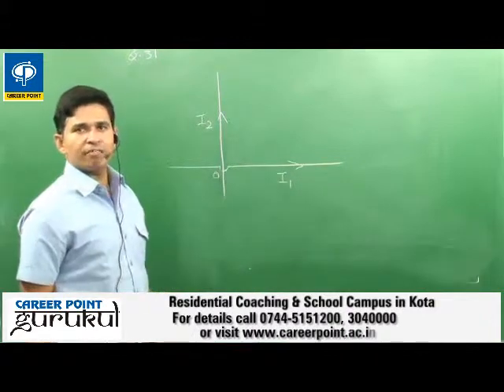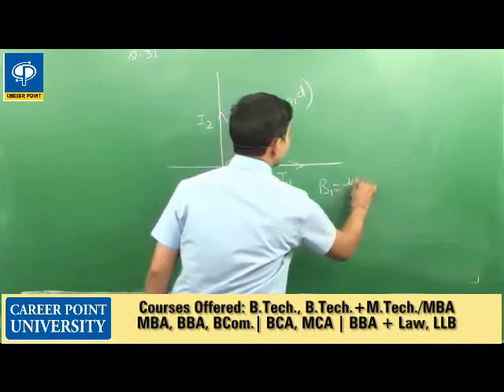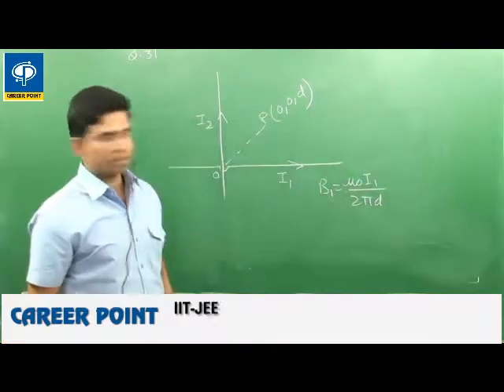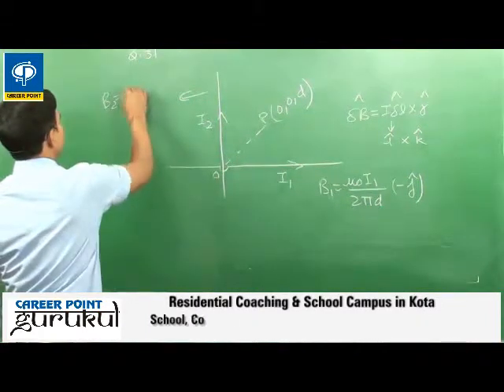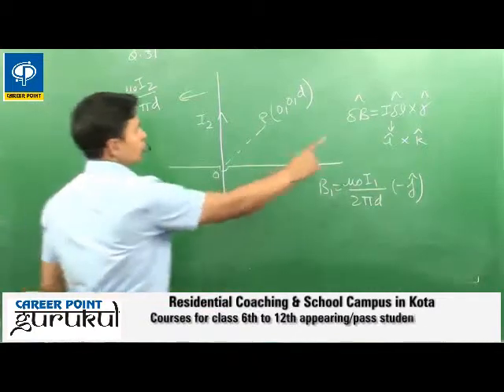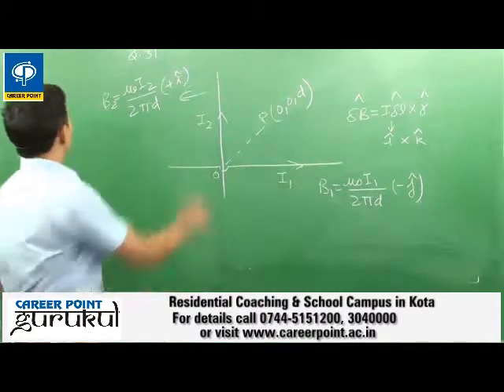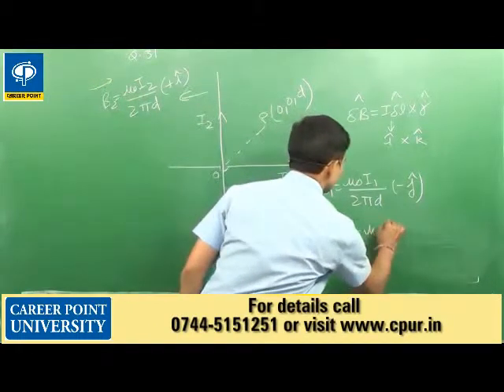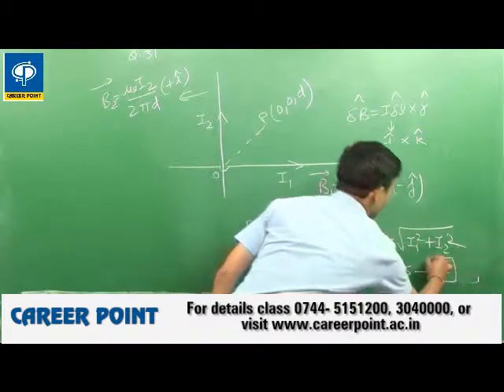AIPMT 2014 : Physics - Q31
Career Point Institute - Kota
Video Solutions for AIPMT 2014 [Subject-Chemistry] by Expert Faculty